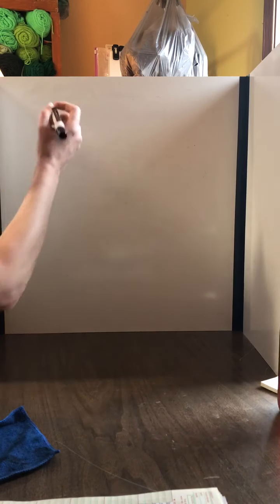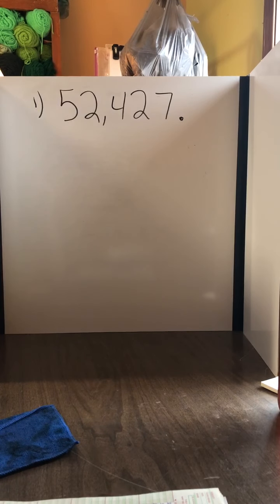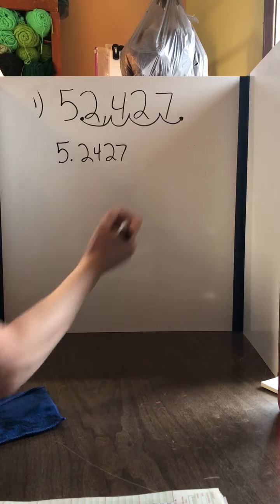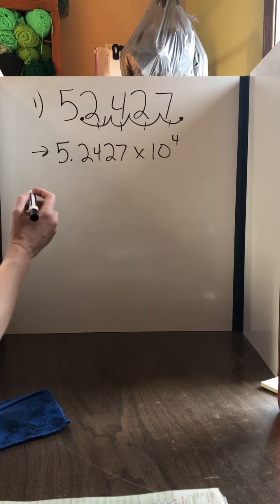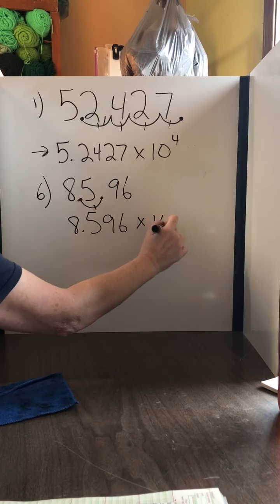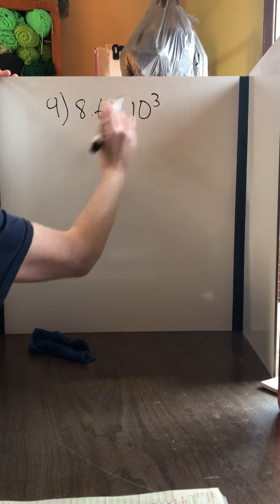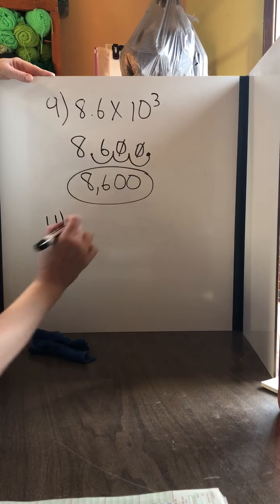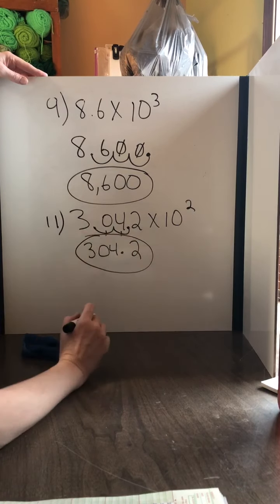Scientific and Standard Notation